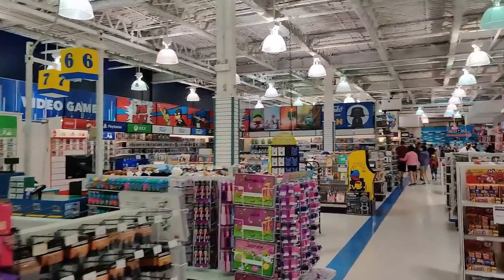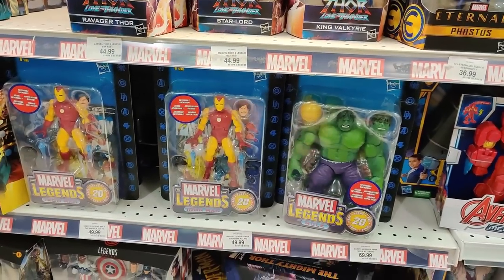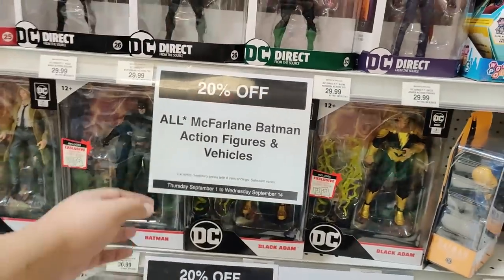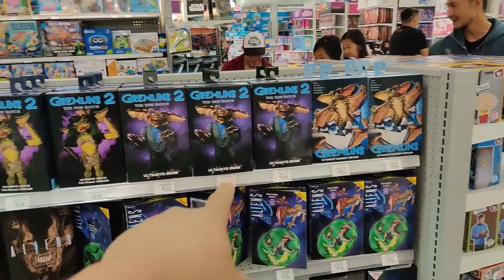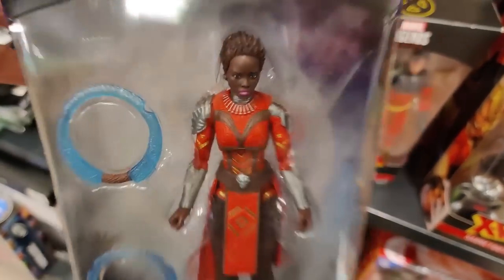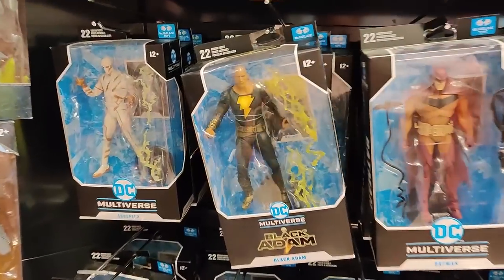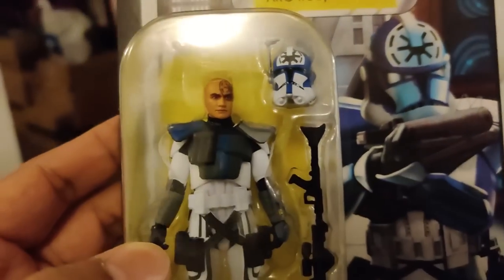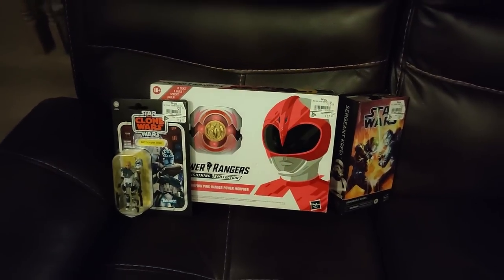Prices Keep Going Up At Toys R Us! NECA Star Wars Action Figure Toy Hunt - Mega Jay Retro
Mega Jay Retro continues to find high prices hikes at Toys R Us while hunting for Star Wars Action Figures The vintage Collection Clone Wars 501st Jessie, Black Series Sergeant Kreel. Jay find Marvel Legends, Power Rangers, Masters of the Universe Origins, Masterverse and NECA Horror Movie Figures.

Heading to Game Stop Jay continues his hunt for Avatar the Last Airbender figures, DC Multiverse Figures, and Marvel Legends Action Figures.